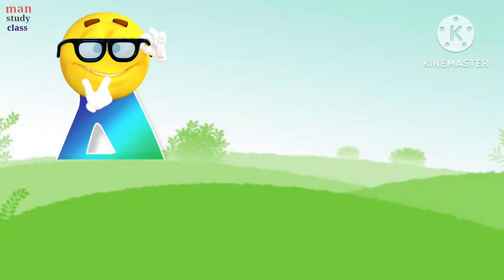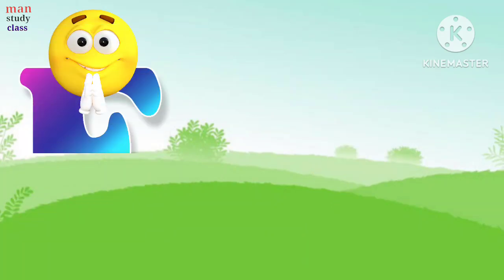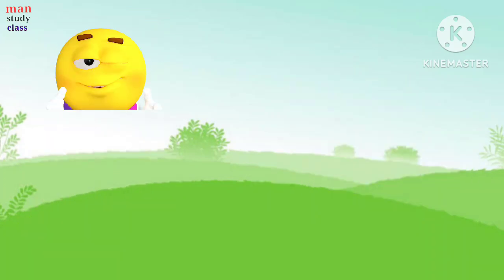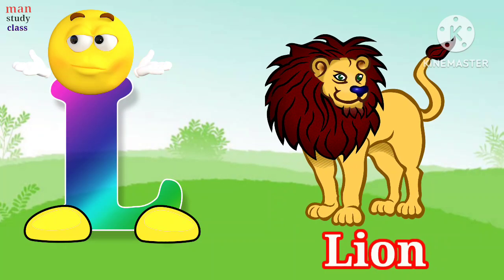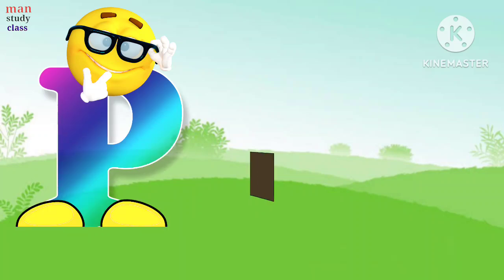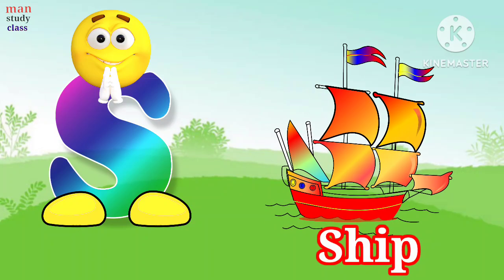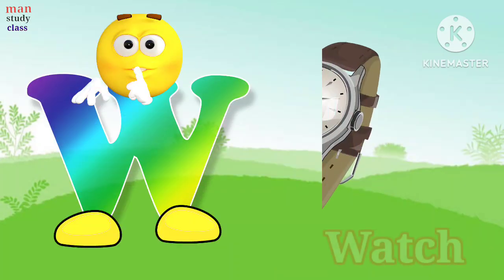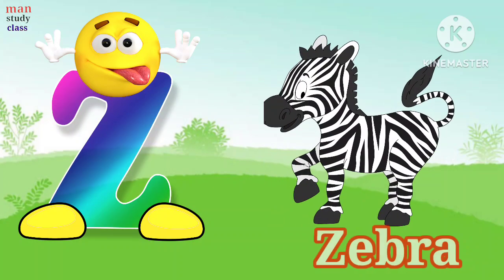A for apple|अ से अनार|abcd | phonics song| a for apple b for ball c for cat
A for Apple | Alphabet ABC Songs | Phonics Song -  ABC Songs & Rhymes for Children @manstudy2512
अ से अनार | a for apple | abcd | phonics song | a for apple b for ball c for cat | abcd song | @man
Learn to Counting 1 to 100 |123 numbers | one two three, 1 से 100 तक गिनती, 1 to 100 Counting @manstudyclass2512 |

Your query 👇👇
1. abc
2. abcd
3. ABCDE
4. a for apple
5. a for apple b for ball
6. a for apple b for ball c for cat
7. a for apple b for ball c for cat d for dog
8. a for aroplane
9. a for aroplane b for banana
10. a for aroplane b for banana c for cat
11. a for apple
12. abcdefg
13. English alphabet
14. abcd cartoon
15. a for aroplane b for boy
16. alphabet song
17. a for aroplane a for ant
18. nursery rhymes
19. a for apple song
20.  abc songs for children
21. abcd rhymes
22. a for apple b for ball c for cat d for dog
23. abcd alphabet
24. k se kabutar Kha se khargosh
25. a for apple b for badka apple
26. a se anar aa se aam
27. a for apple b for ball
28.  abcd
29. a for apple wala
30. a b c d e f g
31. abcd vernamala
32. a se anar in hindi
33. k se kabutar
34. Alphabet song for children
35. abc alphabet song
36. abcd vernamala
37. english vernamala
38. english alphabet
39. A for apple
40. kids alphabet
41. alphabet for kids
42. abc song
43. a for apple b for ball c for
44. alphabet song
45. apple apple
46. abcd abcd
47. A for apple wala video
48. A for apple video cartoon
49. A for apple b for ball c for cat d for dog
50. A for Apple
51. ABCD
52. A for apple b for ball c for cat
53. A se anar a se aam
54. K se kabutar kh se khargosh
55. A for apple b for
56. Vernmala
57. Man Study Class
58. a for apple b for ball c for cat
59.
60.
61.
62.
63.
64.
65.
66. a b c d
67. abcd song
68. abcd cartoon
69. cartoon
70. abc song
71. Apple
72. abcd wala cartoon
73. abcd abcd abcd abcd
74. b for ball
75. abcd video
76. alphabet
77. abcd a for apple
78. abc cartoon
79. a for apple wala
80. ice cream
81. a b c d song
82. bacchon ki abcd
83. abc abc
84. abcd ka video
85. abcd ka new video
86. abcd today video
87. abcd 2023
88. a for Apple new video 2023
89. a for apple b for ball today video
90.
91.
92.
93. most popular video abcd
94. a for apple important video
95.  today abcd
96. man study class ka video
97.  abcd man study class
98. bacchon ka abcd video
99. a for aroplane b for banana video
100. a for apple b for ball c for cat d for dog e for elephant
phonics song
phonics man
a for apple
month name
abcd song
abcdefghijklmnopqrstuvwxyz song
balls for kids
january february
a is for apple
abc balloon
abc phonics song
abc zed version
balloon numbers
january february hindi mai
k kha ga gha song
months of the year
o n e one t w o two
phonics song 2 Zed
क से कबूतर ख से खरगोश ग से गमला घ से घड़ी
#1 2 e 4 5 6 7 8 song
#1 ki spelling to ki spelling
#1 to 100
#123 hindi English
#123 number song
#91 ka spelling
# aa
a aa ee
a for apple b for banana c for cat d for dog
abc learning for kids
abc rhythm
bc song
abcd ka spelling
abcd ki spelling abcd ki spelling
abcd kids
abcd rhythm
abcd song
activity vlogs
alphabet song
anar aa se aam
baccho ko padhane wala
counting to 100 phonicsman
kids rhythm
learn to read
months name
months name with spelling
nagin dance picture
phonics song 3 (zed version)
sarkari result
a for apple
months of the year song
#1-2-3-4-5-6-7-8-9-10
month song
a for apple ki spelling
abcd activity
#123 song
o n e one ki spelling
january february song
poem dijiye poem